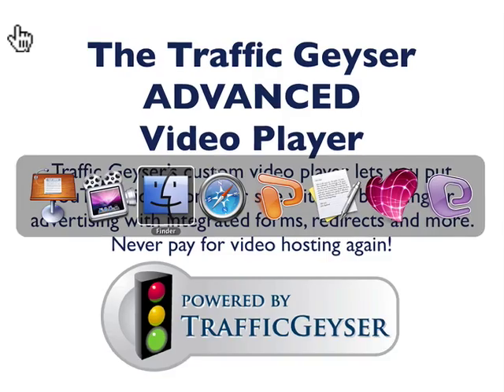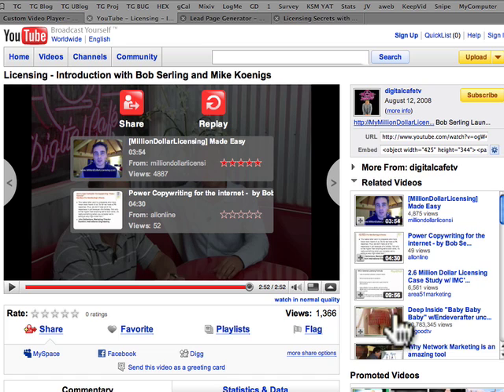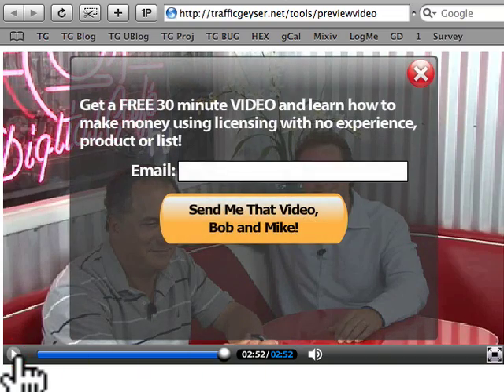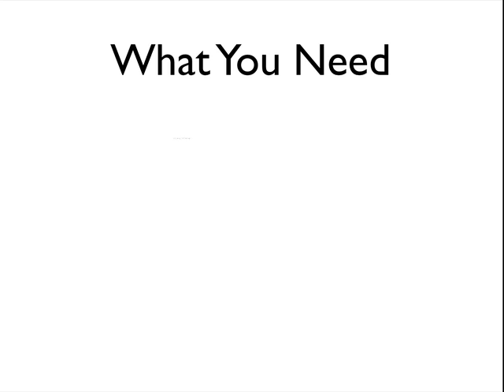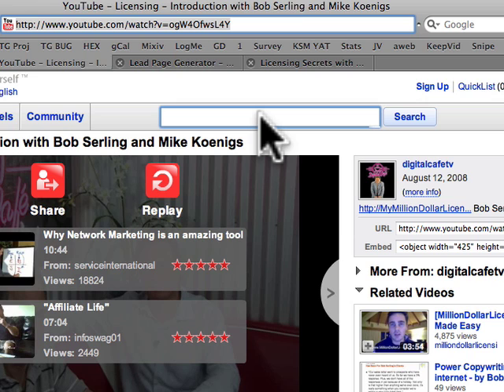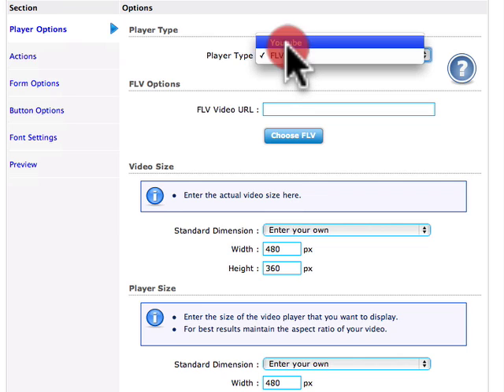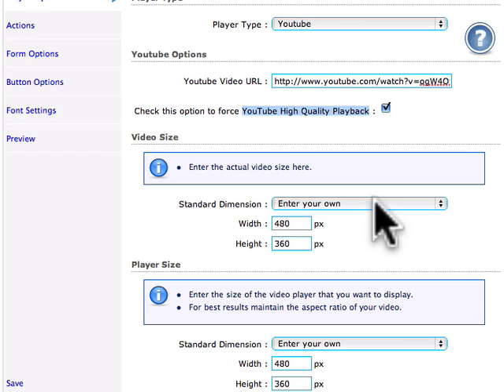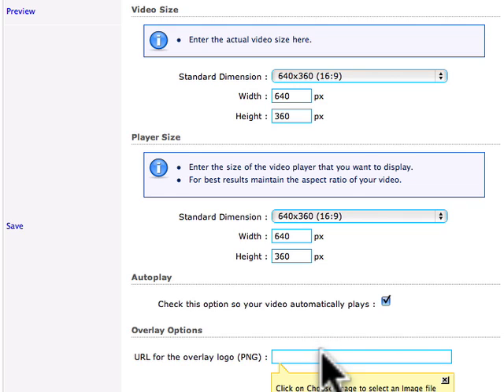Custom YouTube Flash Player and FLV Video Player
custom YouTube player to embed YouTube or FLV videos without ads, pop-ups, competitive or offensive videos & add opt-in forms, custom redirects & buttons to any site